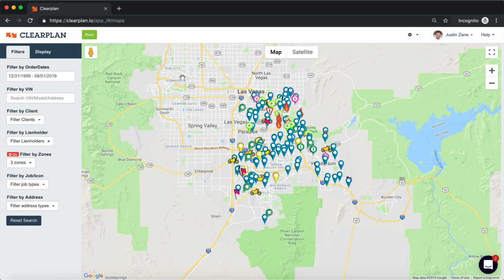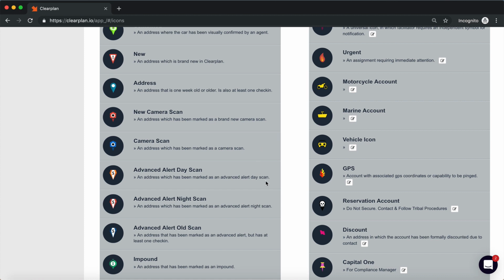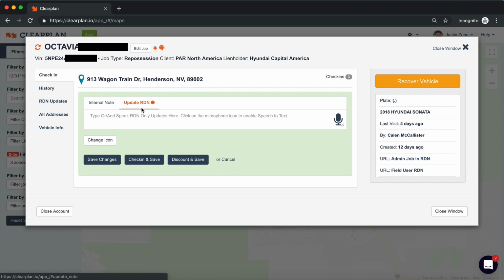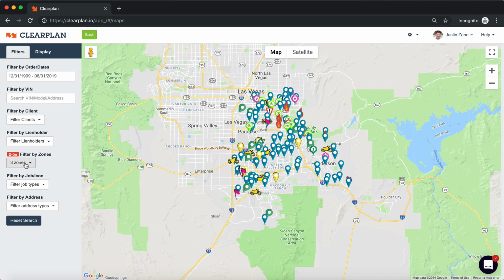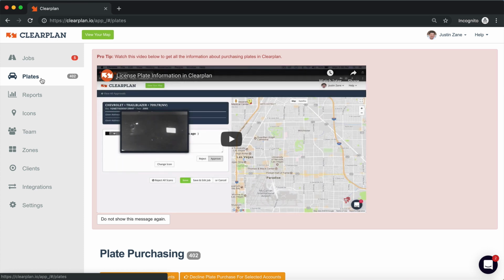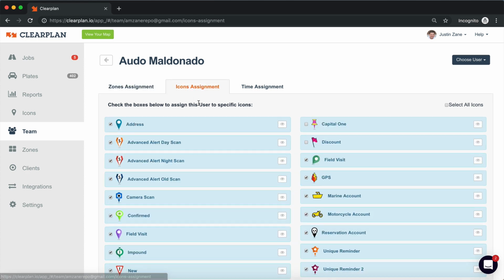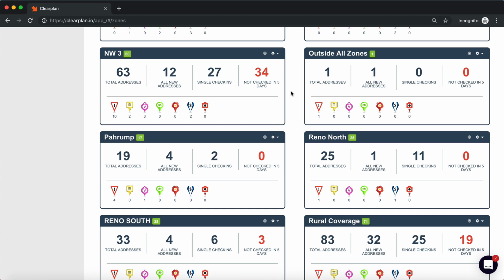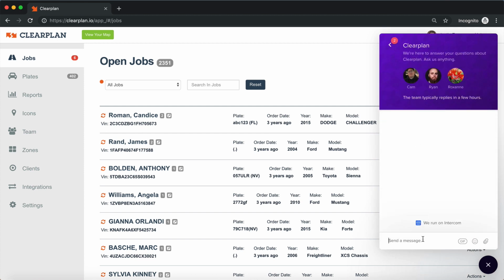Clearplan Demo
This video is the Clearplan demo by Jordan.